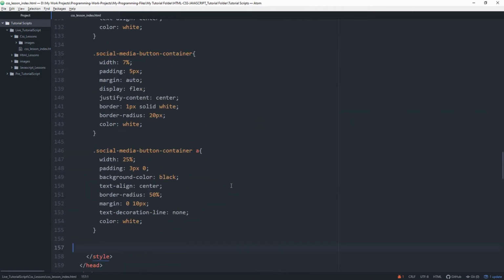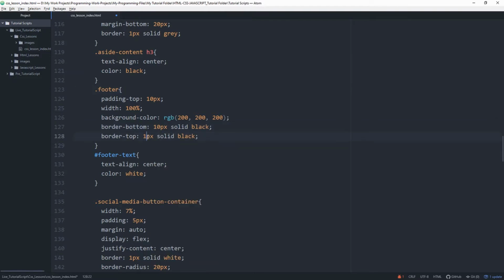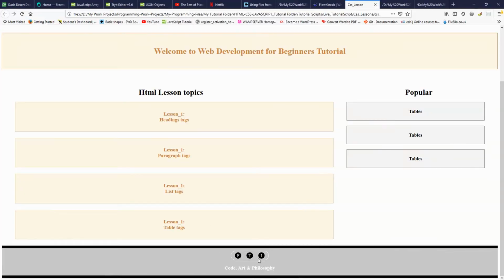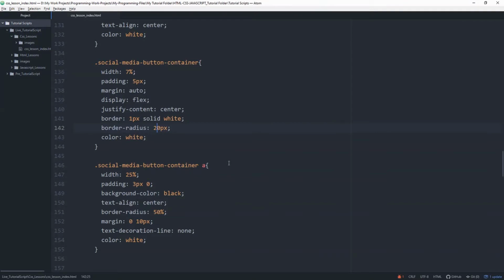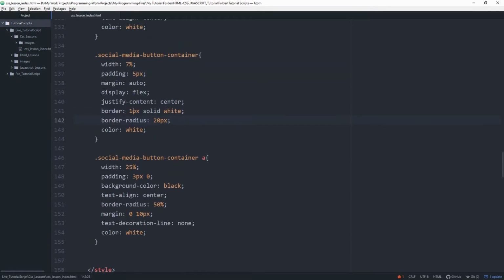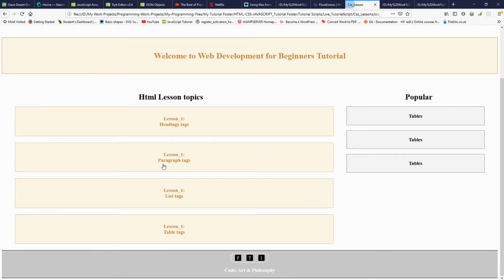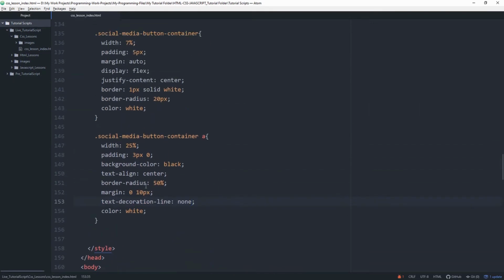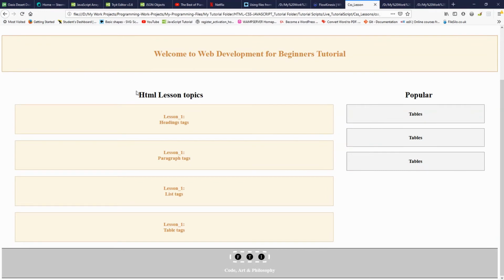CSS for Beginners_08